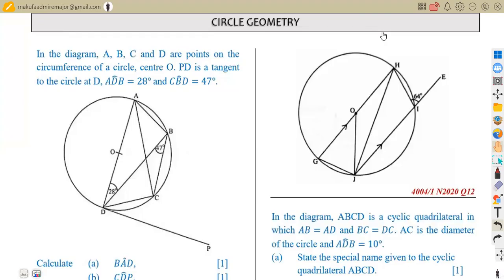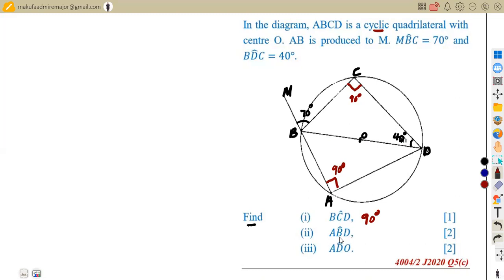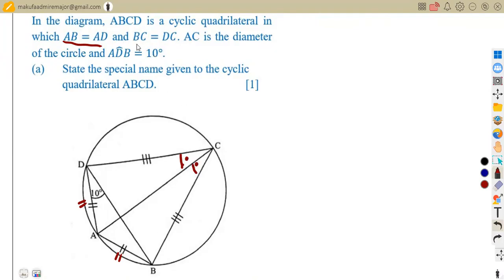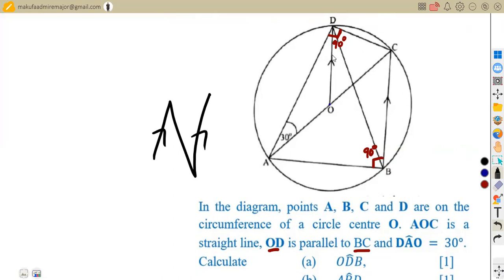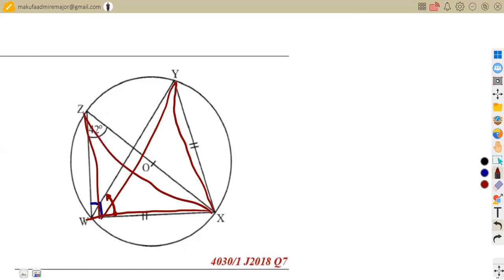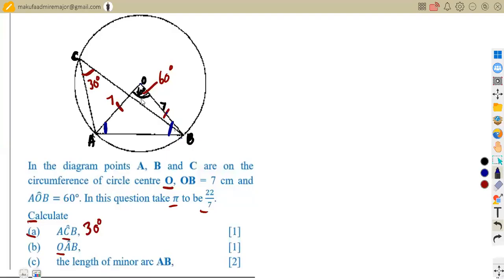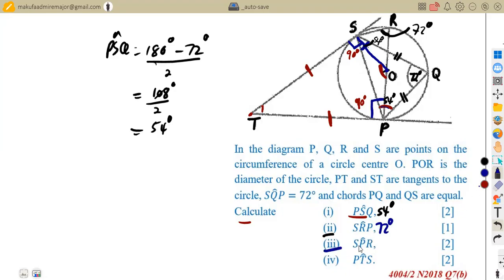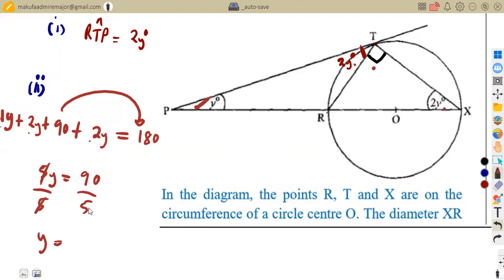O'level Mathematics ZIMSEC CIRCLE GEOMETRY PART 1 Tropical Collection